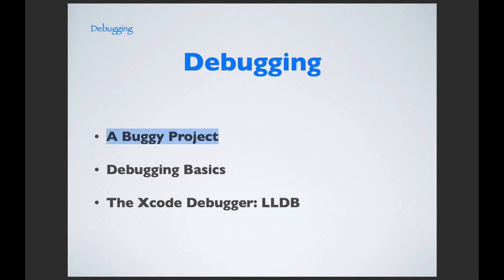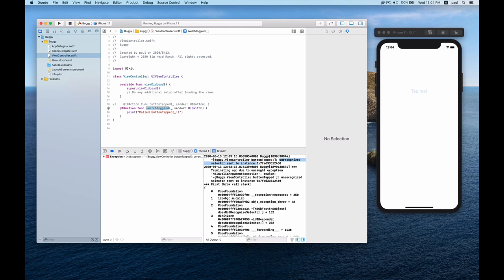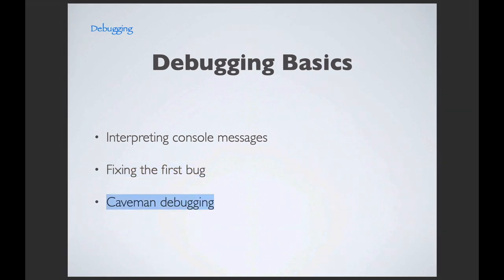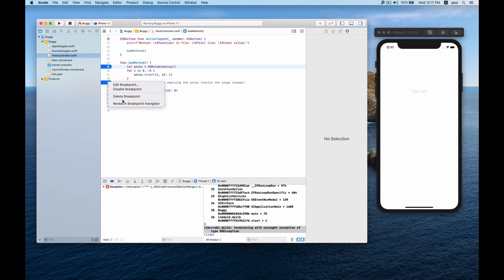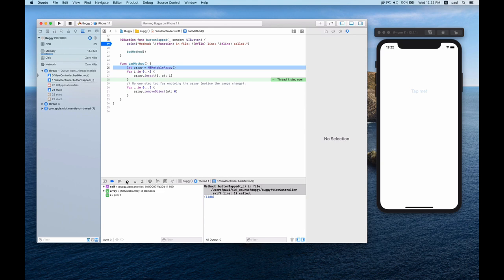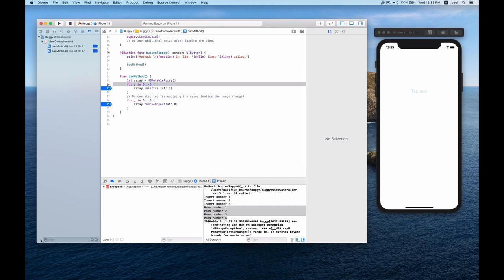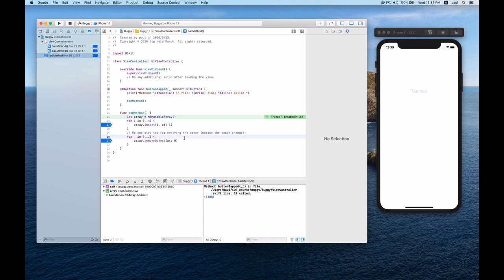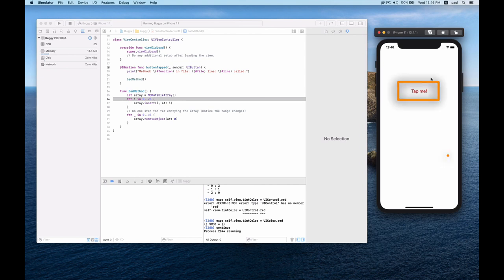10.《iOS程序设计与开发实践, iOS Programming and Developing Practice》 中文联盟数字化教学